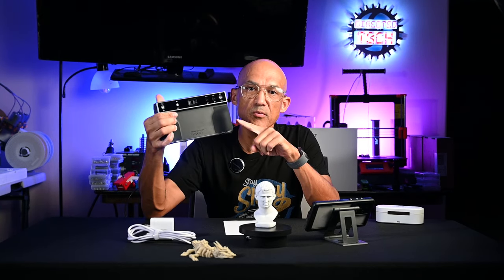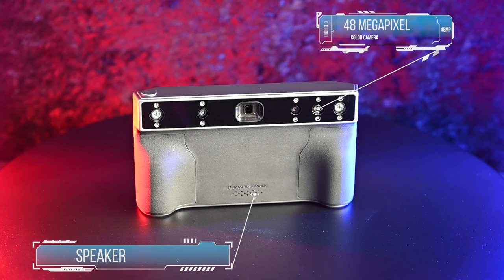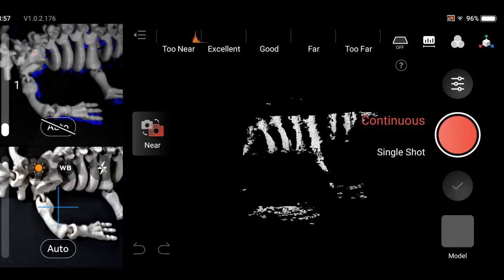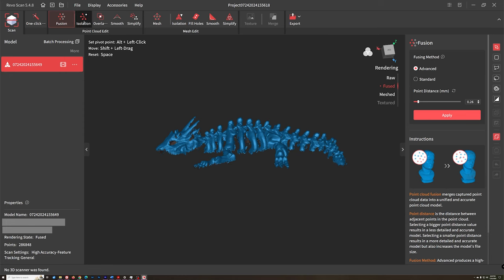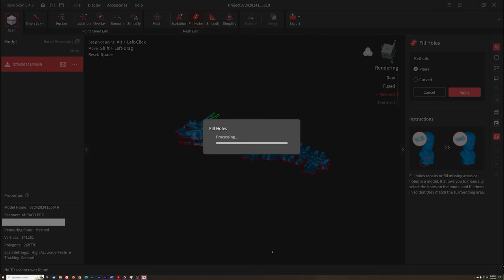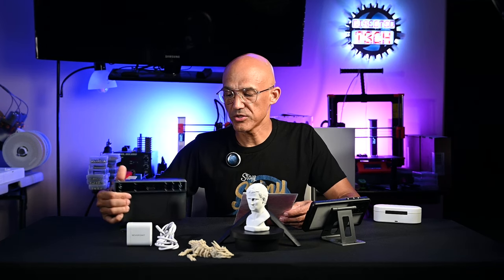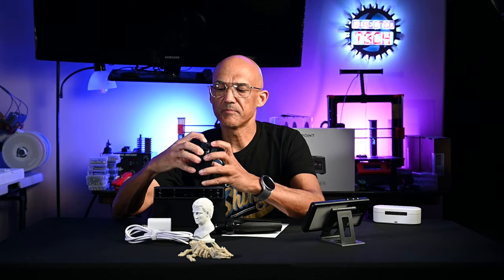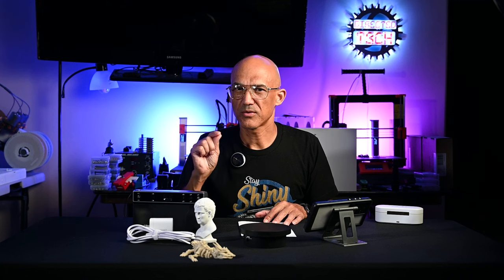Revopoint Miraco 3D Scanner - 10 minute Review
Join me for a quick review on the production version of the Miraco 3D scanner from Revopoint.
0:17 - Intro
0:50 - Features
1:50 - Demo
3:44 - Pros & Cons
7:55 - Overall Rating